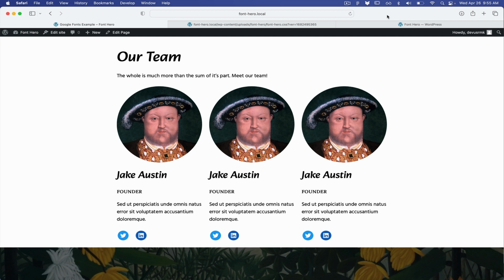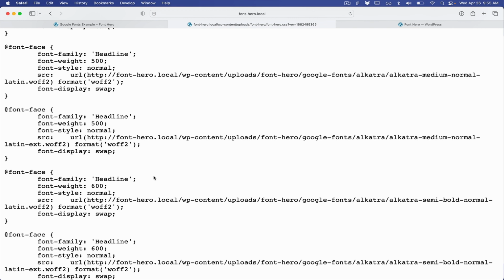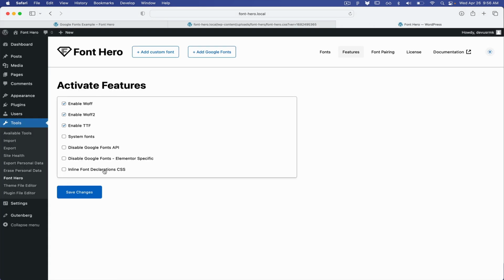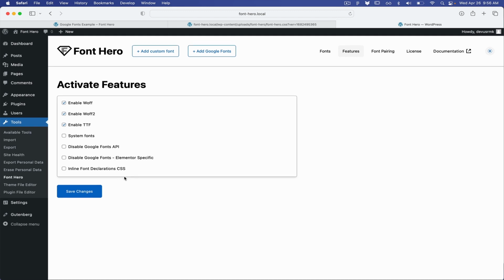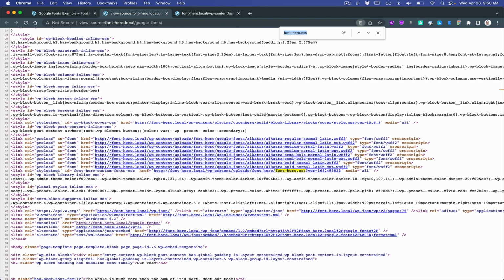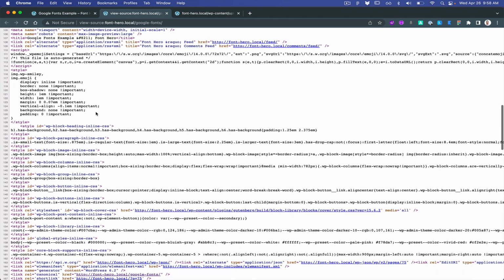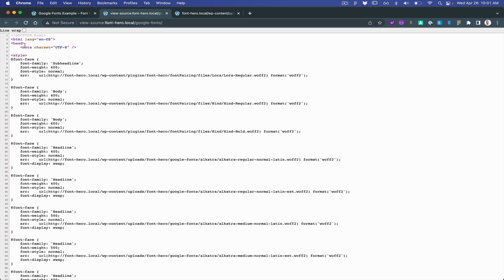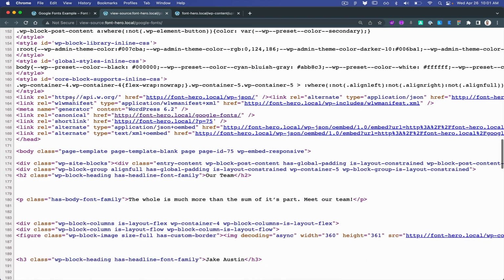Optimise fonts like a Pro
Optimize Web Fonts Like a Pro — Inline Font CSS with Font Hero

Should font-face CSS load inline or from an external file? Font Hero's inline font-declaration feature puts your @font-face rules directly in the HTML head instead of a separate stylesheet — and the performance case for doing that is stronger than it looks.

In this video:
• The tradeoff: external CSS file vs. inline font-face declarations
• Enable inline font CSS in Font Hero's features settings
• Why it removes an extra HTTP request and loads faster
• Why inlining lets the browser prioritize font styles over the rest of your CSS
• Why inlining avoids broken layouts from an uncached or failed external file

⏱ Chapters
0:00 CSS font-face: inline vs external
0:50 Enable inline font declaration in Font Hero
1:20 See the CSS move inline in the HTML
2:09 Why inlining improves load time
2:39 Why inlining improves style prioritization
3:44 Why inlining avoids browser compatibility issues